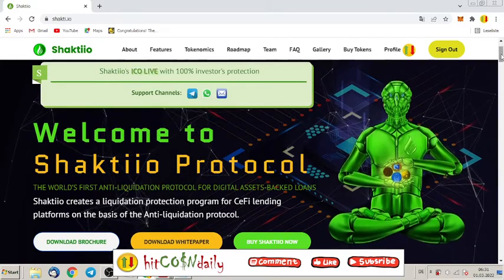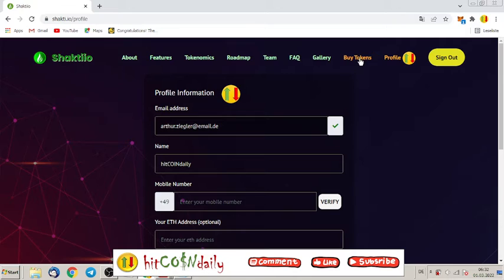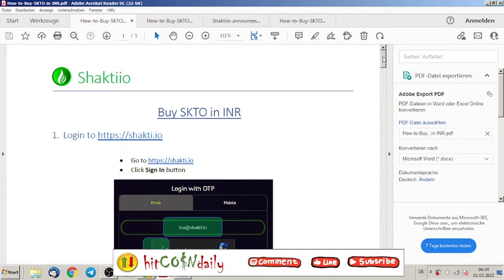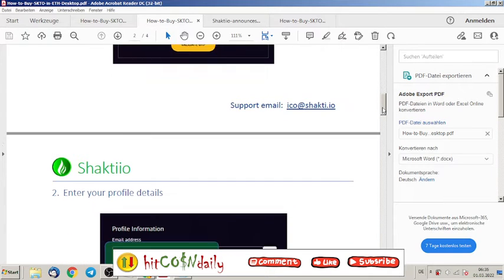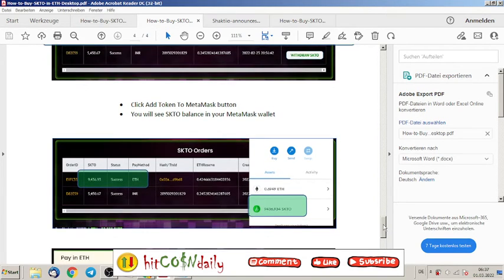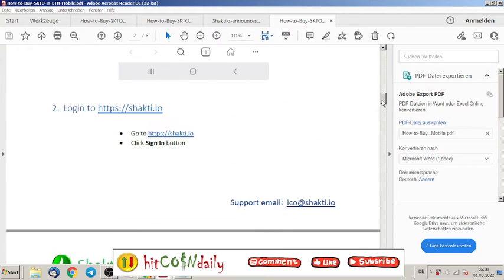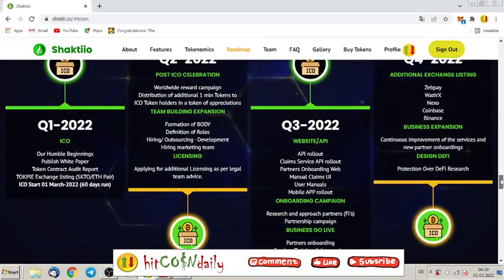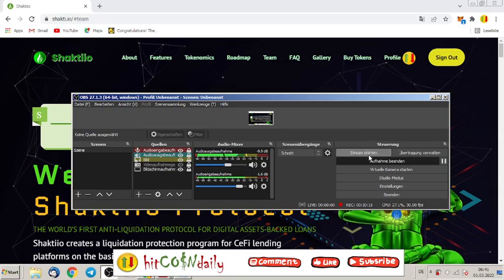Don´t miss the next 100X with Shaktiio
ICO IS LIVE NOW!!!

How our Anti-liquidation protocol works
When receiving a loan, many CeFi lending platforms use cryptocurrency as collateral for the fulfillment of loan obligations.

However, cryptocurrencies are extremely volatile. Their price can change significantly during the day, not to mention for long periods of time.

At the same time, the loans are usually provided for much longer periods. For this reason, the amount of collateral is much higher than the amount of the main loan.

This ensures that in the case of a drop in cryptocurrency prices, the amount of collateral will be sufficient to fulfill the loan obligations.

However, due to the long-term nature of loans, the amount of collateral is not always enough.

If the cryptocurrency falls so much that the amount of collateral is not enough, then the borrower is given the right to increase the amount of collateral, which is not always possible to do.

If the borrower does not increase the amount of collateral, the collateral is forcibly liquidated. Thus, the borrower loses his collateral.

BTC:
13yzvZ23qogT1o11S65Sqb2rqBvdcfg4Kx

BNB Binance Smart Chain BEP20:
0x593a02810ce6a891dc86bc7ab2bf7c4e7f41e899

yBit, Market Cipher, Ledger, TokenMetrics, Crypto.com & more!

This crypto text in the cryptonews don´t make much sense on the blockchain, but it will help to be big like Cardano, Coinbase, Binance or Bitcoin.

According to the die hard maximalists, there is only one true cryptocurrency that will last and that is Bitcoin.

This is untrue as we know that there are many use cases that Bitcoin just cannot meet. Everything from privacy preserving to smart contracts and scalability.

Nothing here in shall be construed to be financial legal or tax advice. The content of this video is solely the opinions of the speaker who is not a licensed financial advisor or registered investment advisor. Trading Forex, cryptocurrencies and CFDs poses considerable risk of loss. The speaker does not guarantee any particular outcome.